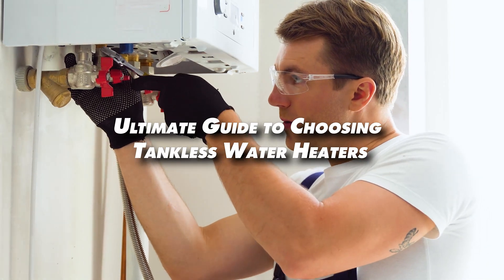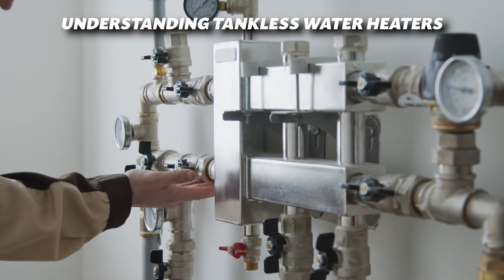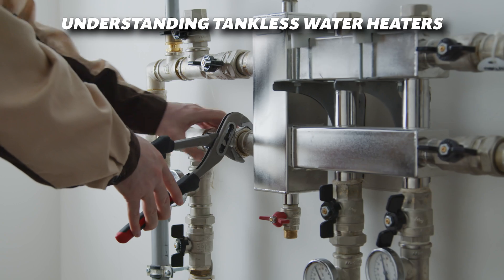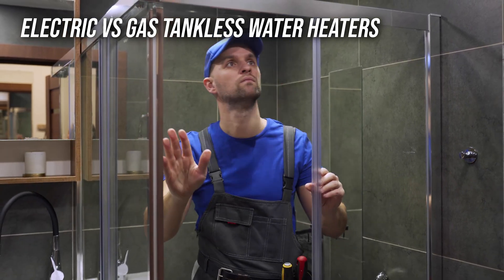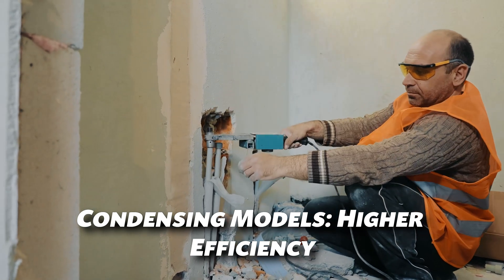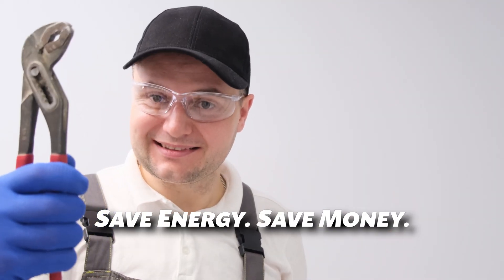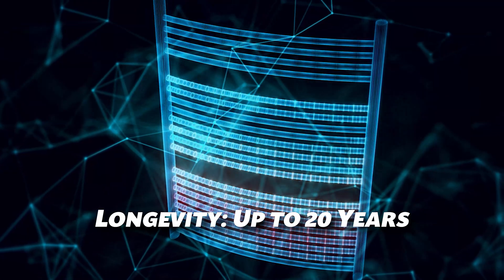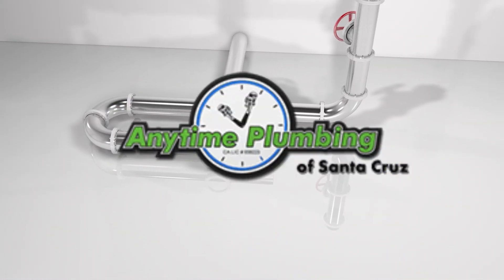Ultimate Guide to Choosing Tankless Water Heaters: Save Energy, Space & Money!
Looking to upgrade your home's hot water system? Tankless water heaters are the energy-efficient, space-saving solution you've been waiting for! In this comprehensive guide, we break down everything you need to know about choosing the perfect tankless water heater for your home. From understanding how these systems work to evaluating key factors like energy efficiency, sizing, and installation options, we cover it all!

🔑 What You’ll Learn:

How Tankless Water Heaters Work
Types: Electric vs Gas (and which is right for you)
Benefits: Energy savings, longevity, and endless hot water
Sizing and Flow Rate Explained
How to Choose the Right Tankless Water Heater for Your Home
Installation Tips: DIY vs Professional
Cost Analysis: Upfront vs Long-term Savings
Rebates and Incentives for Tankless Water Heaters
Say goodbye to hot water shortages and high energy bills—tankless water heaters provide a continuous supply of hot water while saving space and reducing your carbon footprint. Whether you're looking for a solution for a small apartment or a large family home, this guide will help you make an informed decision.

💡 Ready to switch to a more efficient, sustainable water heating solution? Watch now and learn everything you need to know!